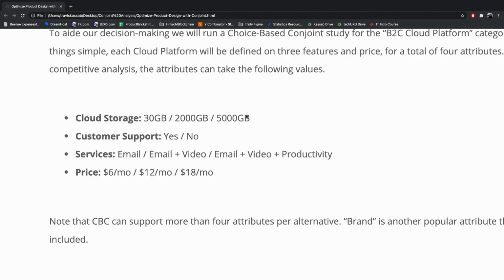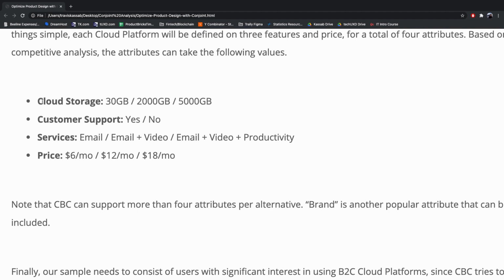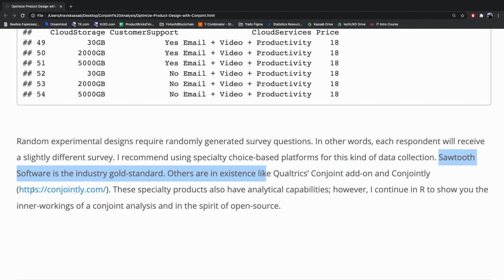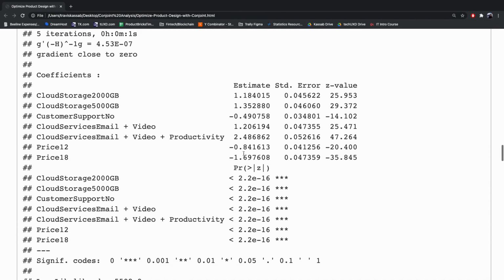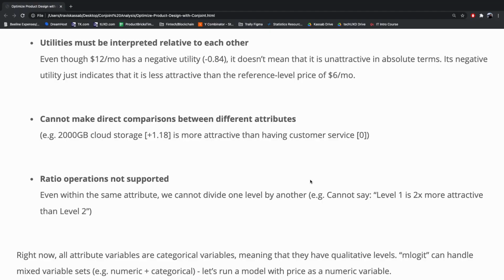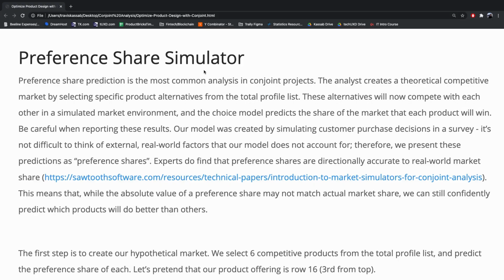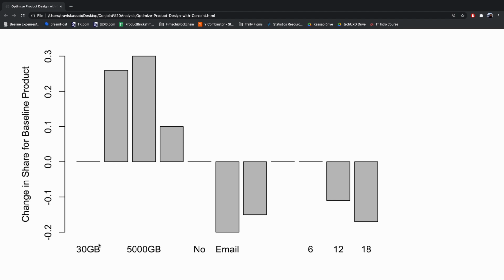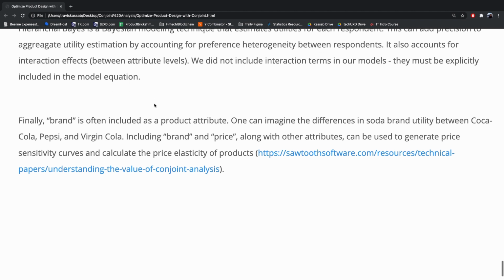Optimize Product Design with Choice-Based Conjoint Analysis | Data Science for UX, CX, & PM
Choice-Based Conjoint Analysis is a unique survey technique that ascertains the value that customers ascribe to price, brand, and the constituent features of a product. It can be used to aide product design decisions.